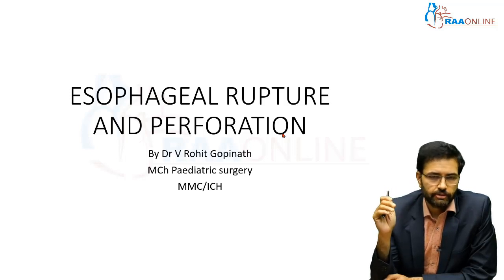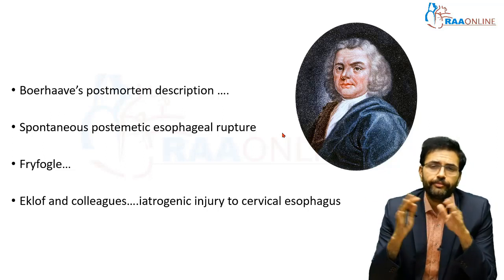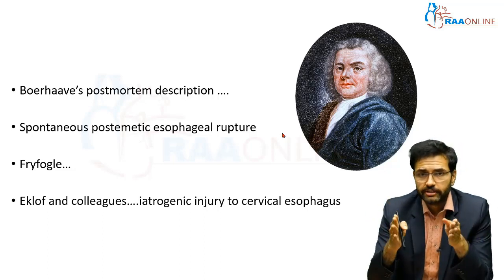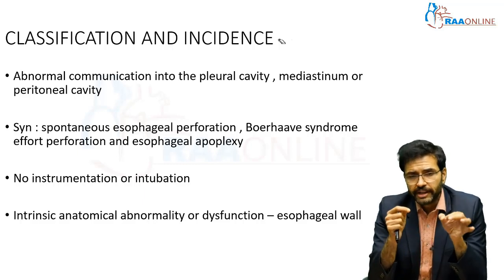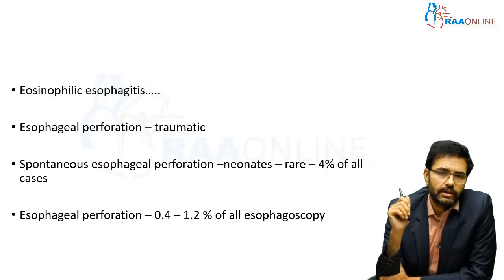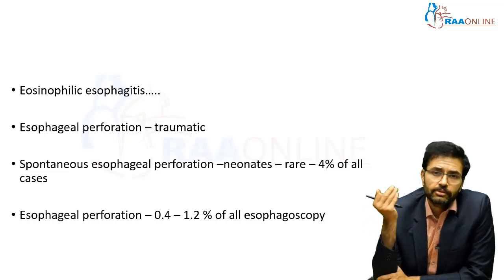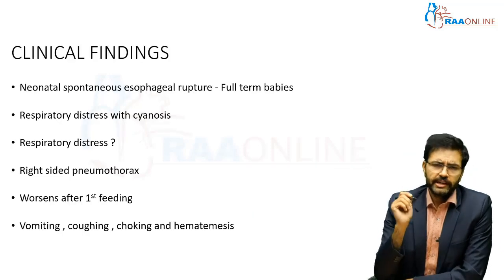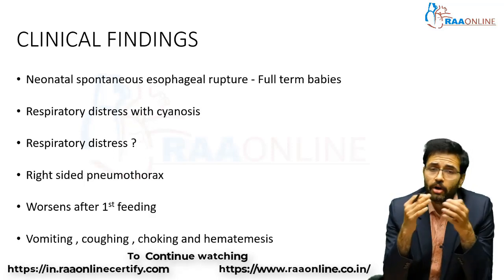General Surgery | Esophageal Rupture and Perforation | By Dr.Rohit Gopinath | Raaonline